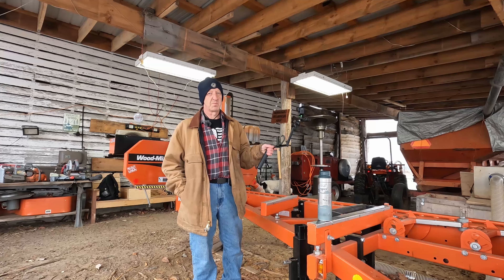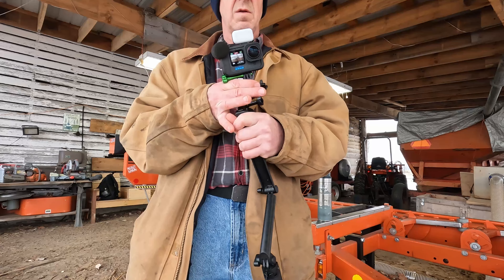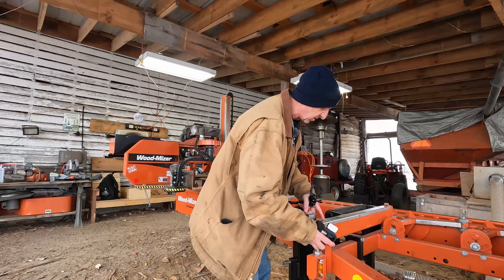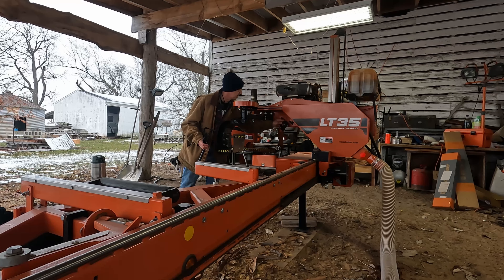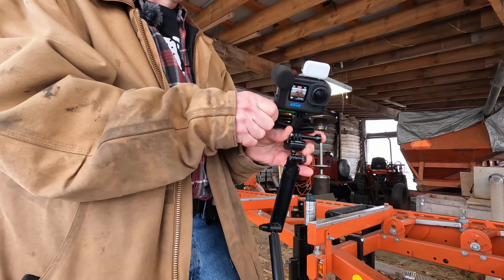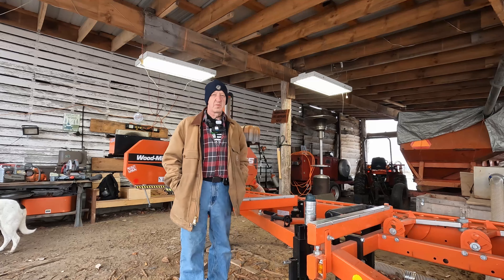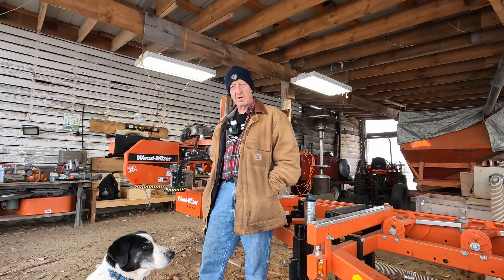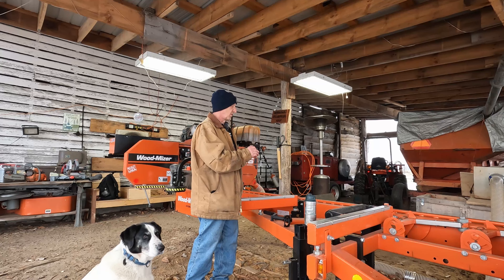Snap Mounts for GoPro Camera 12 Black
The Snap Mounts Ultra Kid for the GoPro 12 black.  The ultra kit dose not include the snap mount for the media mod.   I am hoping this will work on the sawmill and the kubota tractors.  It is a lot easier to remove from the tri pods for sure.  The necklace has worked real well also, so far.

SNAP Mounts Ultra Kit – Magnetic Action Camera Mount Accessories Kit Compatible with GoPro Hero, GoPro Max, and DJI

Media Mod; SNAP Mounts for Media Mod